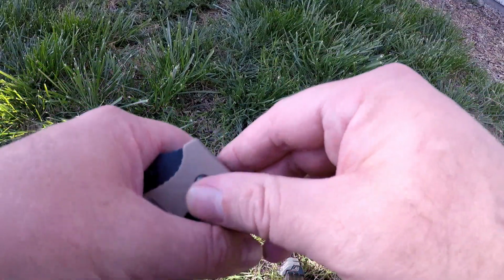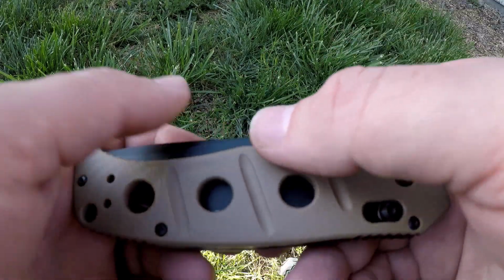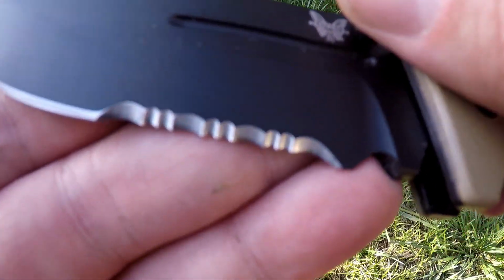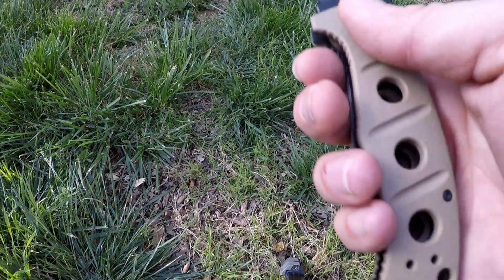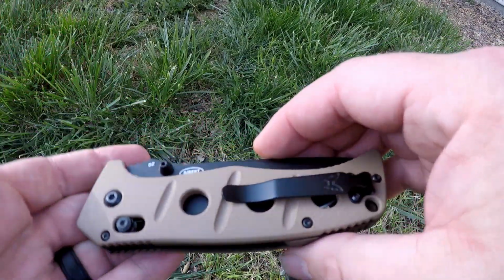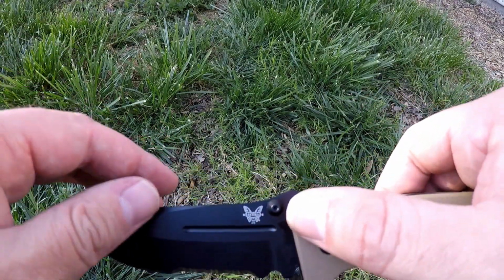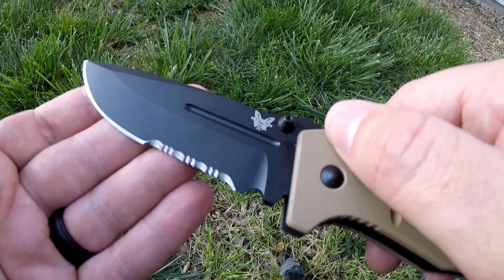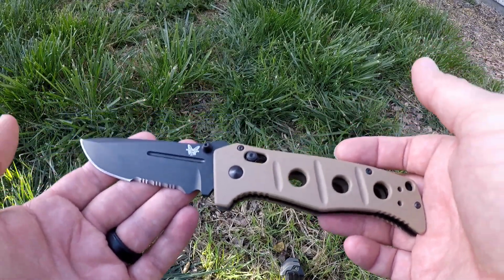Benchmade 275 Adamas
An overview of the awesome Benchmade 275 Adamas. Long story short if you're looking for a hard use military folder you can't do better than this! Buy it!!!